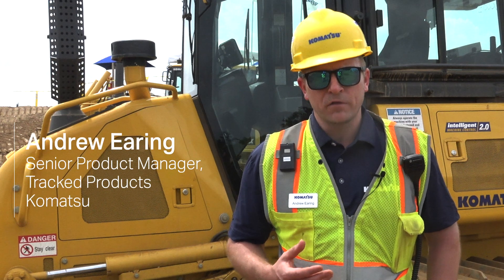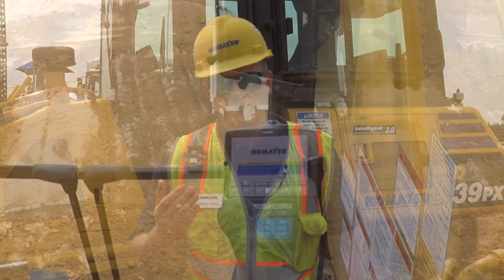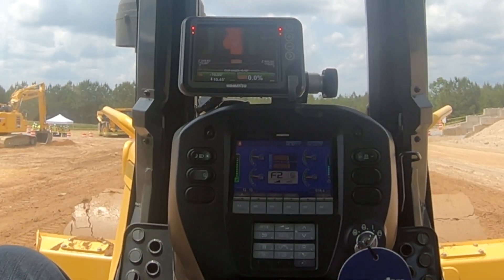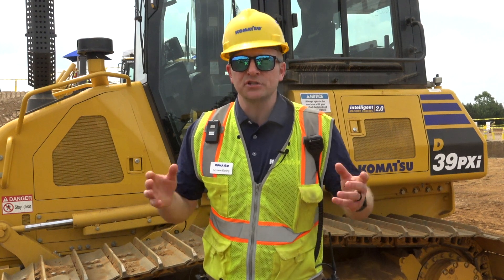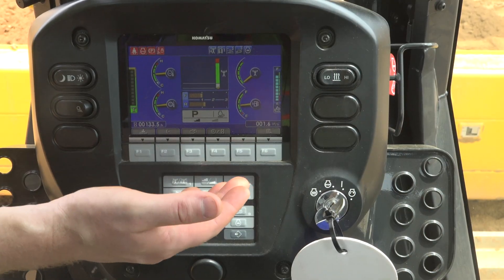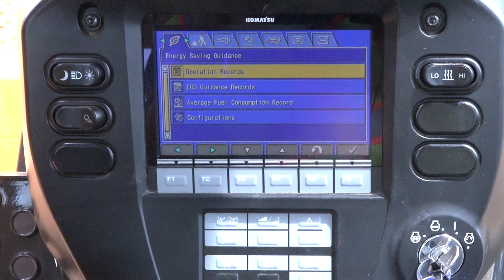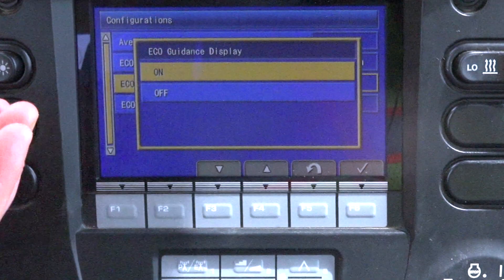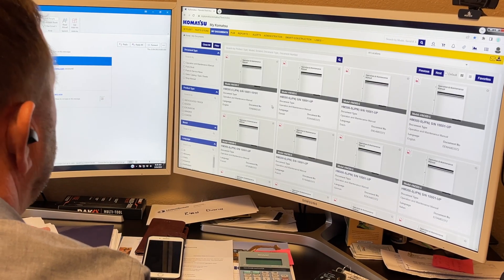See how Komatsu's ECO Guidance Helps Boost Fuel Savings by Reducing Inefficient Machine Operation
See how the features of Komatsu's ECO Guidance can help boost Fuel Savings by Reducing Inefficient Machine Operation